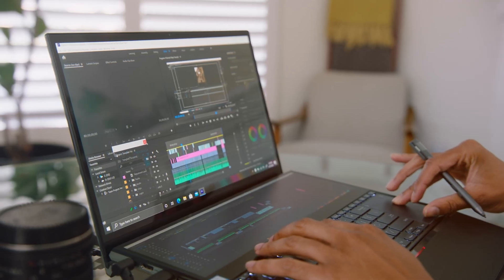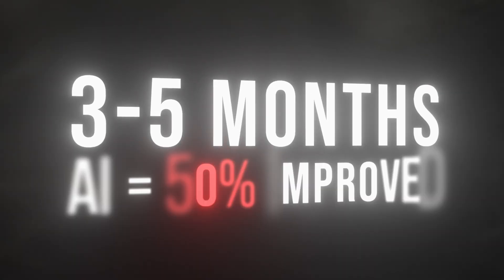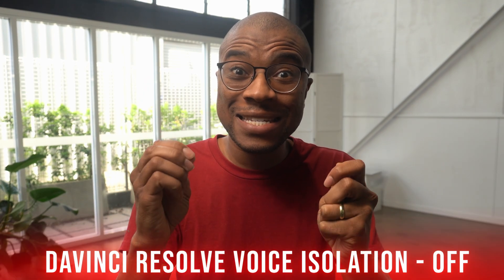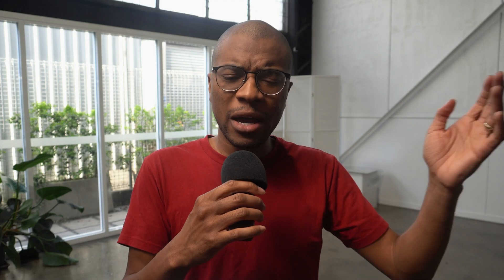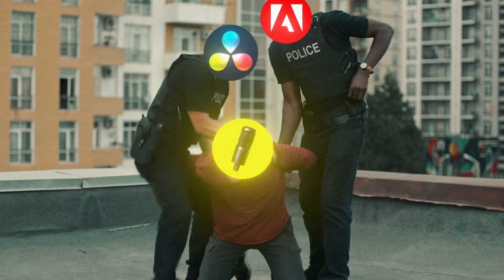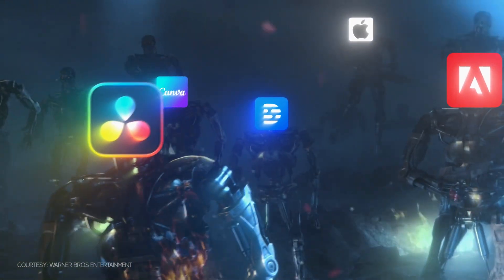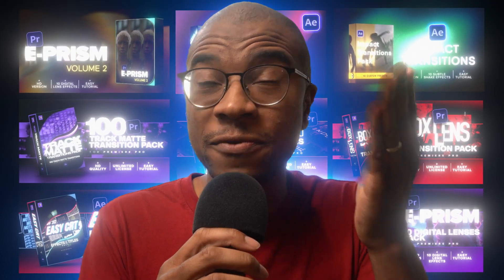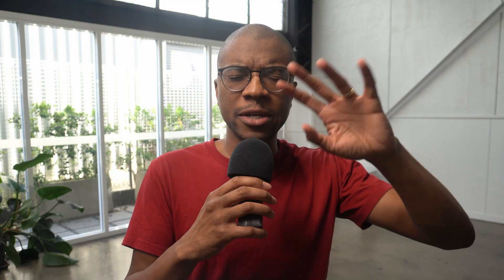Adobe and Davinci Will Destroy This Business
🎥 Join Josh on a captivating journey through the dynamic world of video production, where AI and innovation meet. In this essential episode, we delve into the revolutionary changes brought by Adobe and DaVinci, and explore how AI video editing tools and software are reshaping the industry.